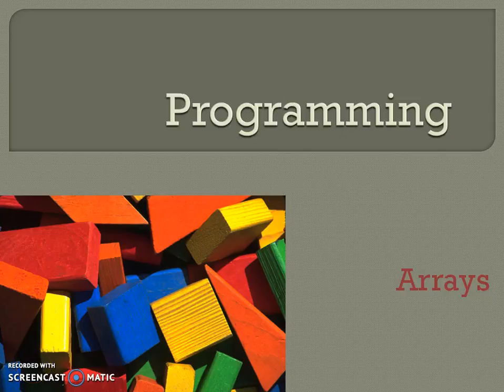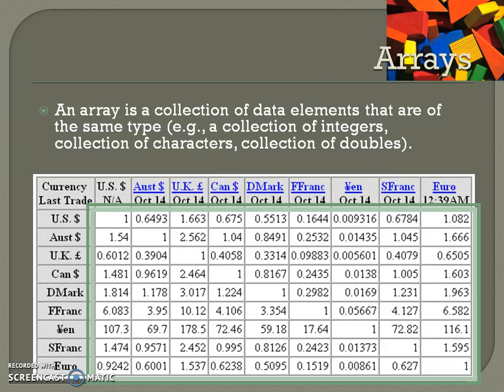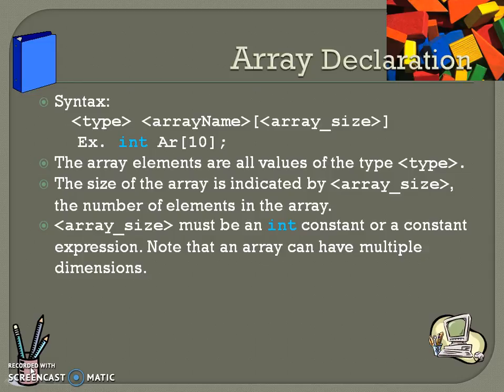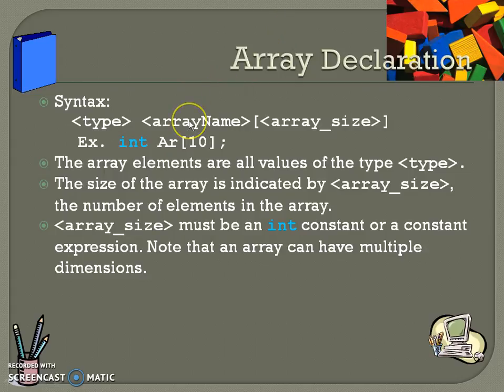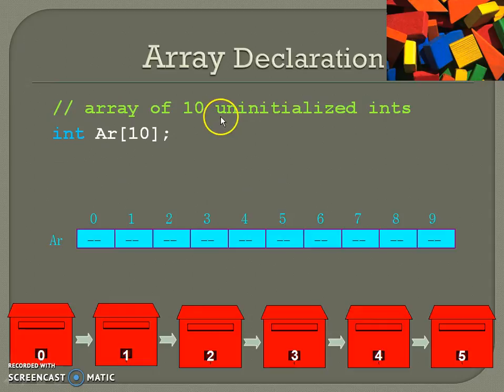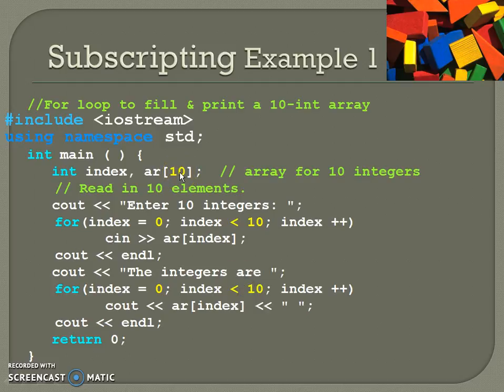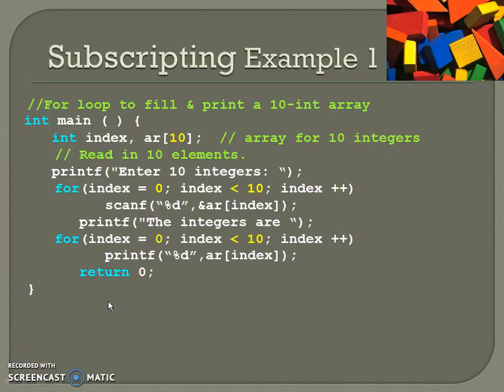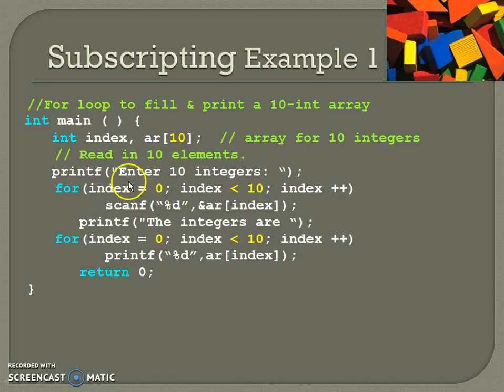Arrays in C